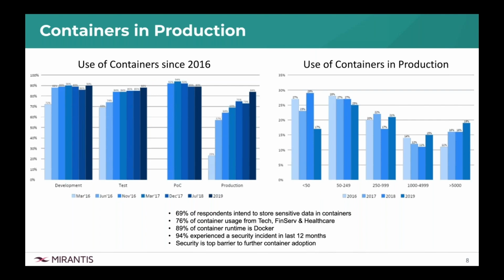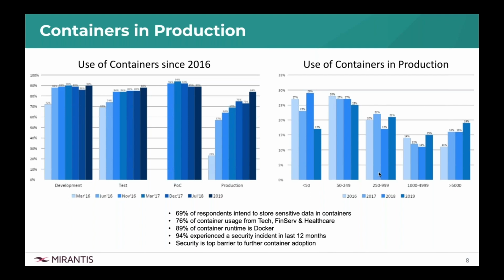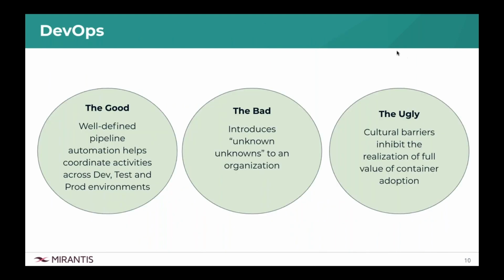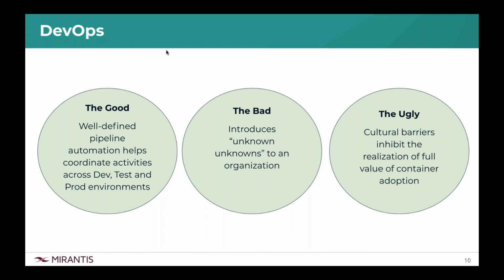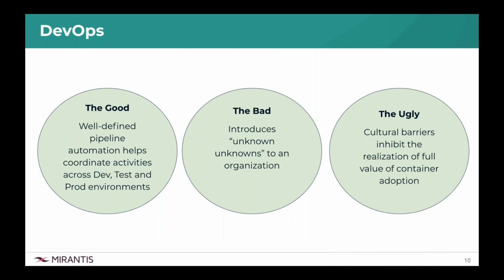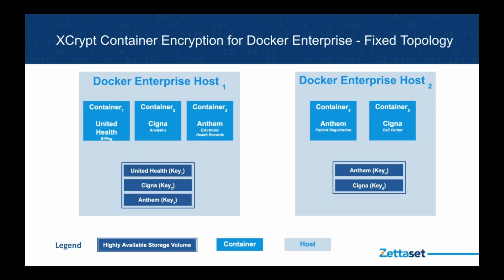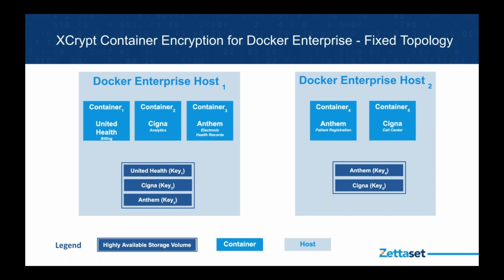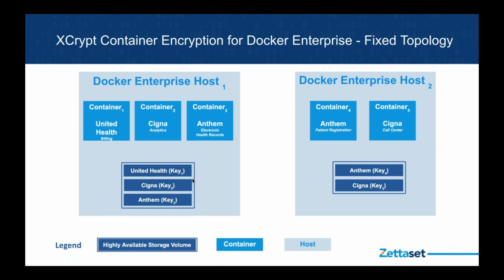Webinar Recording - Securing Your Containers Isn't Enough: How to Encrypt Containerized Data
Learn from security experts at Mirantis and Zettaset how to overcome the hurdles of deploying encryption in container environments while maintaining the benefits of DevOps.